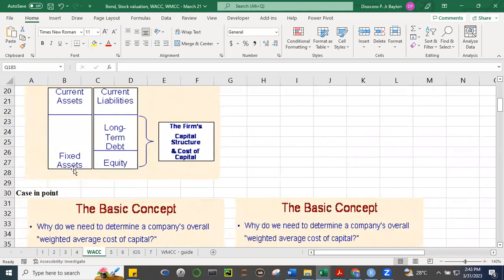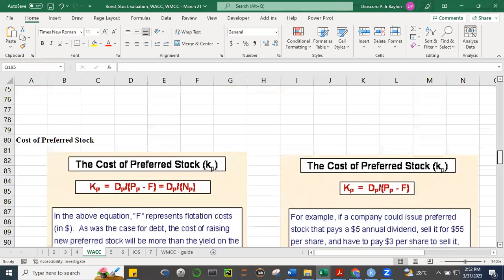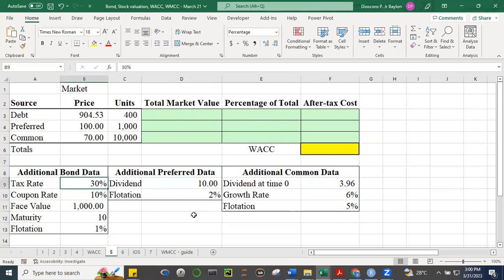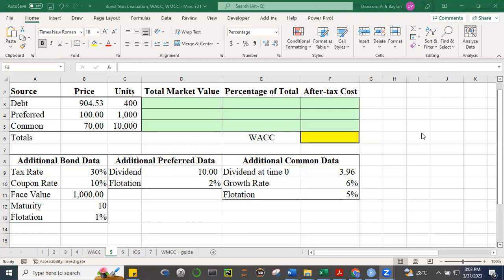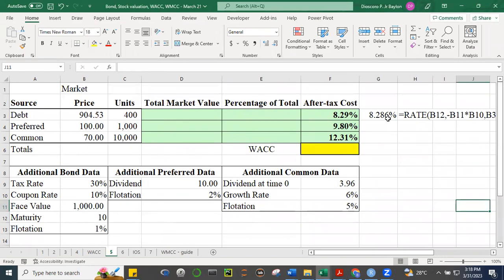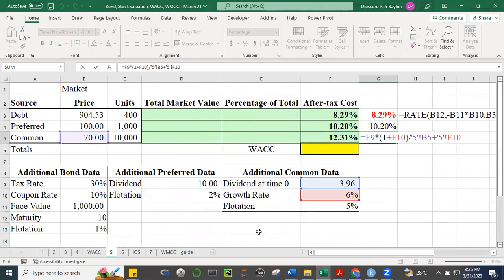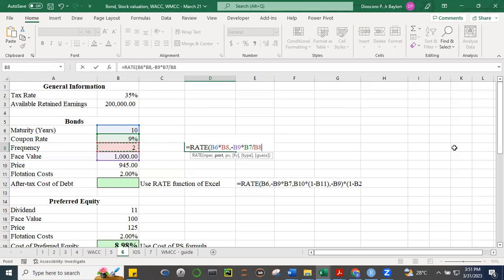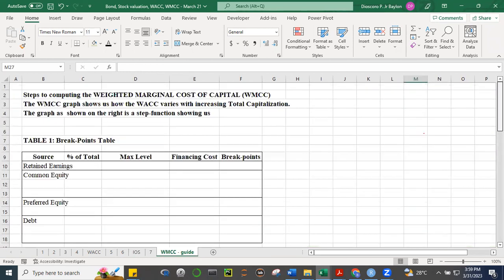FINMODE March 31, 2023 WACC